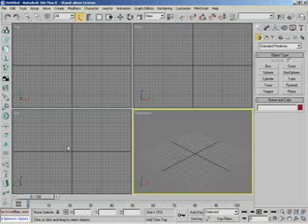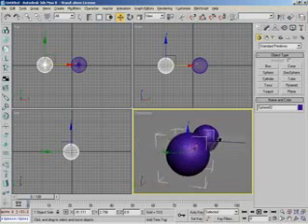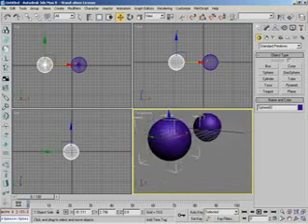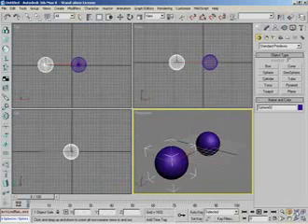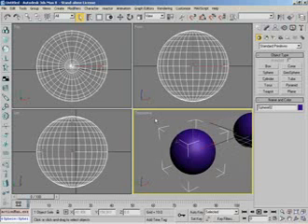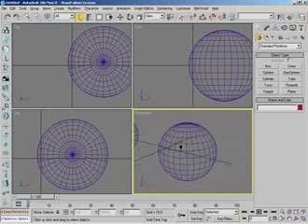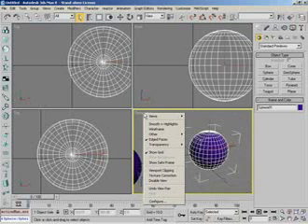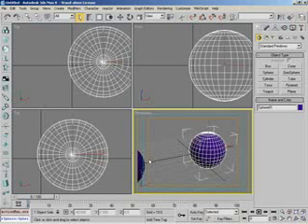3dsmax UI_001_Viewports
3ds Max User Interface videos from the 3D Buzz Mastering 3ds Max Fundamentals course.